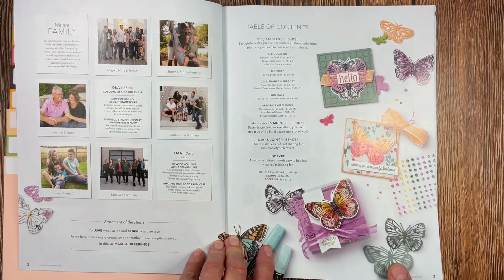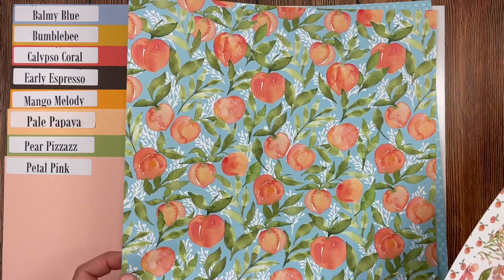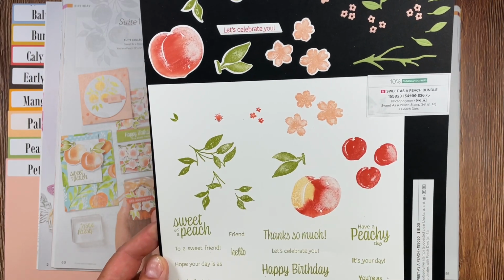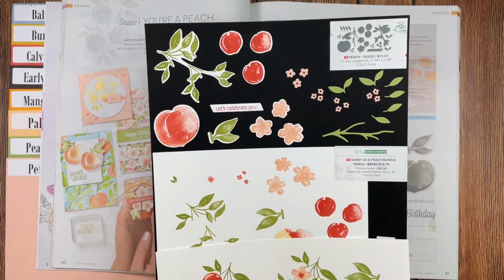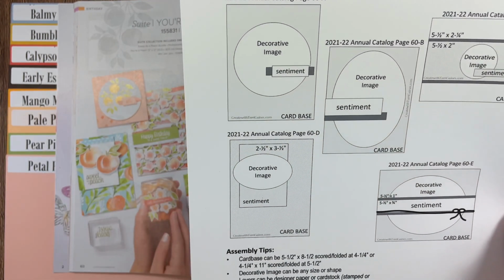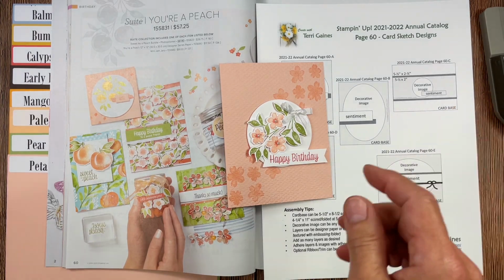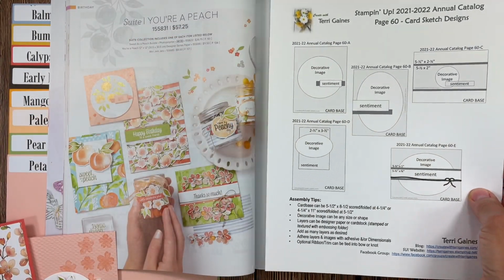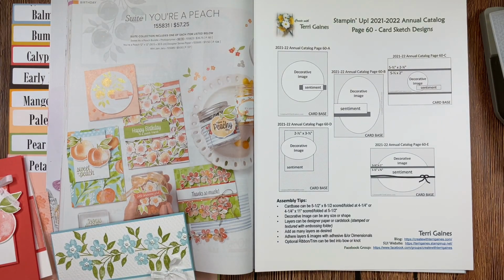Creating with You're a Peach Suite & Card Samples using Page 60 Card Sketch Designs (4 of 10)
Sharing details of You're A Peach Suite by Stampin' Up!, and card sketch designs on page 60 of the 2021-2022 Annual Catalog.

Please Note: My videos are unedited and may contain bloopers (misspoken words or technical errors).

Direct link to blog post for FREE PDF Card Sketch Flyer

A few details about the Card Sketches:
* Cardbase can be 5-1/2” x 8-1/2 scored/folded at 4-1/4” or 4-1/4” x 11” scored/folded at 5-1/2”
Decorative Image can be any size or shape
*Layers can be designer paper or cardstock (stamped or textured with embossing folder)
*Add as many layers as desired
*Adhere layers & images with adhesive &/or Dimensionals
*Optional Ribbon/Trim can be tied into bow or knot

–– Some of the Stampin' Up! Products shared in this Video ––